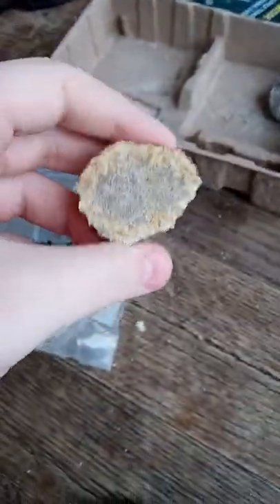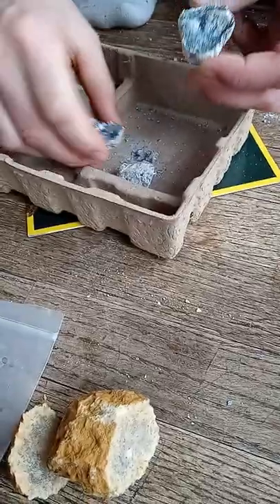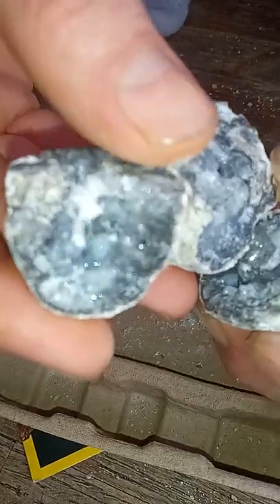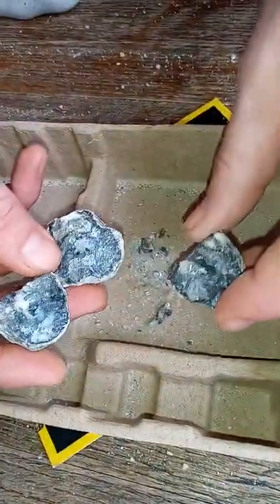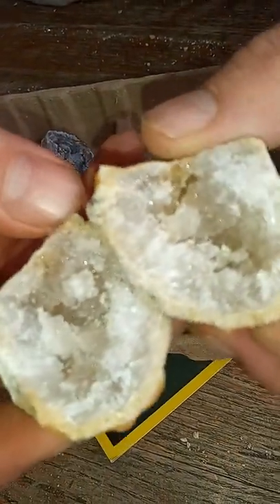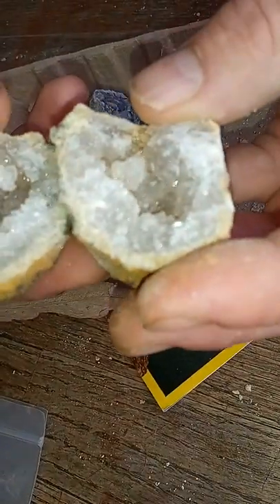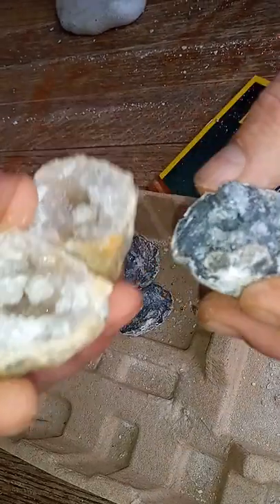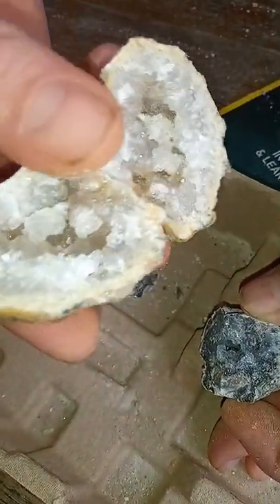we broke open geodes